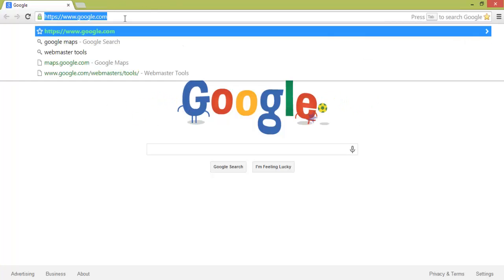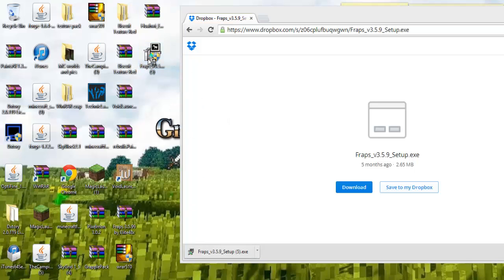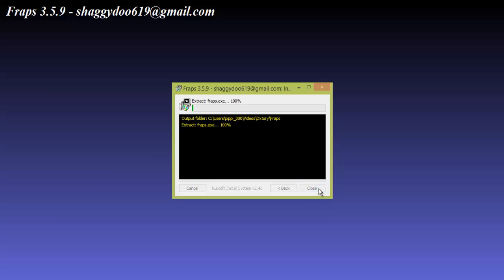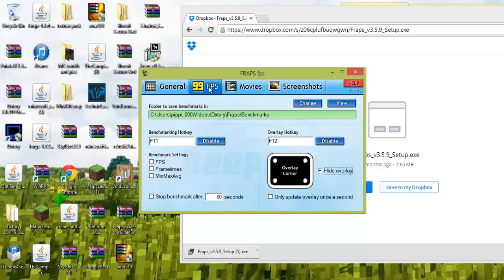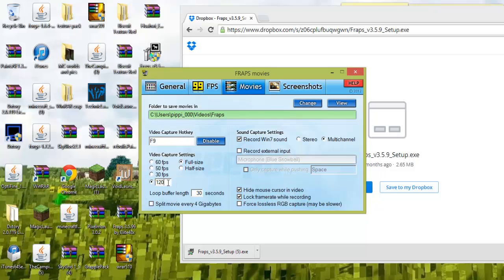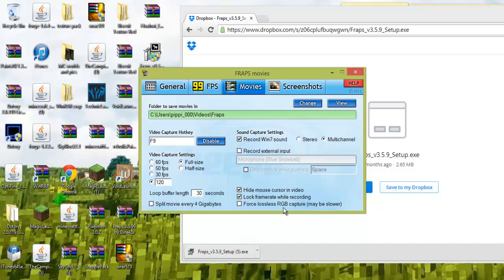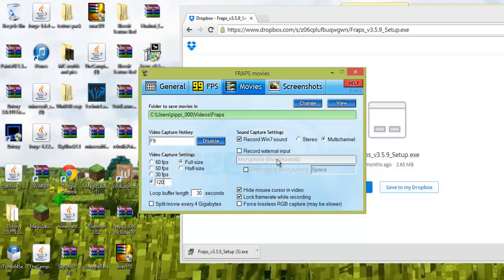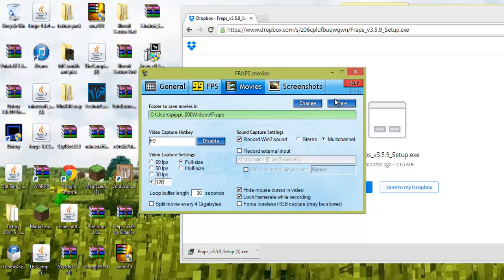Fraps "Cracked" Installation and turtorial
Hey guys I'm here with a tutorial video. In this video I am showing you guys how to download and install Fraps recording software. I hope this helps ClimbingMonkeyMC.